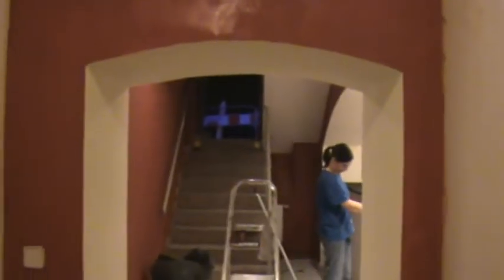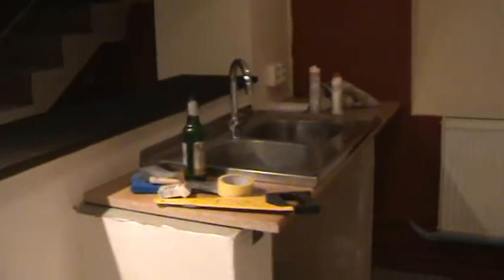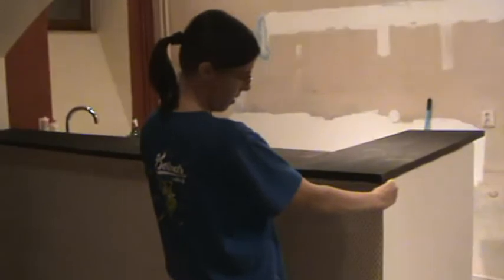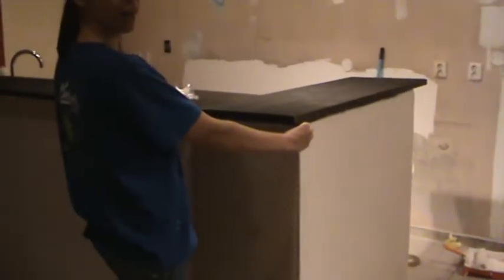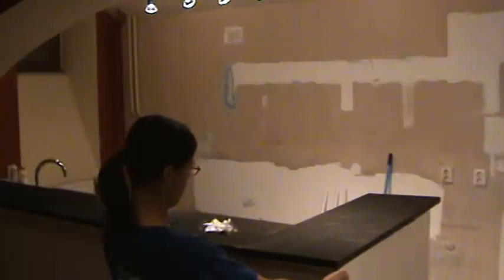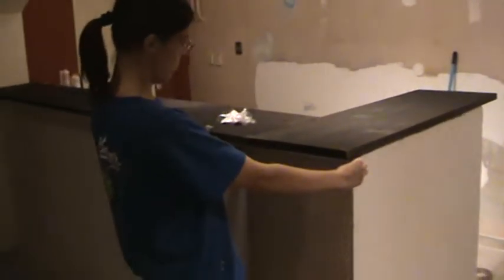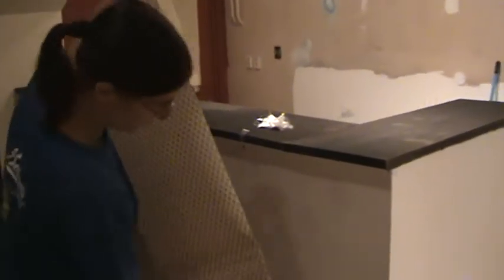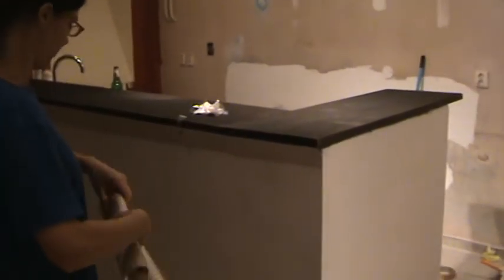Posledni Kapka : weekend of guess what...painting..